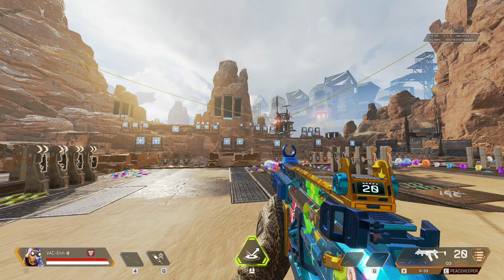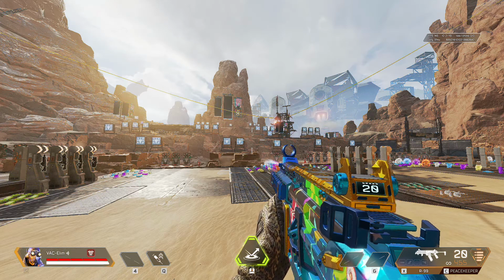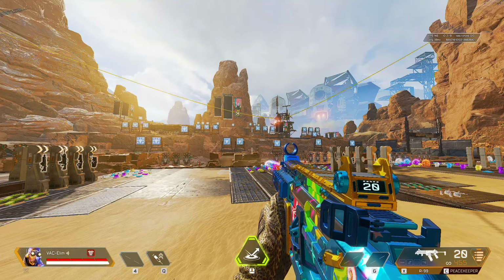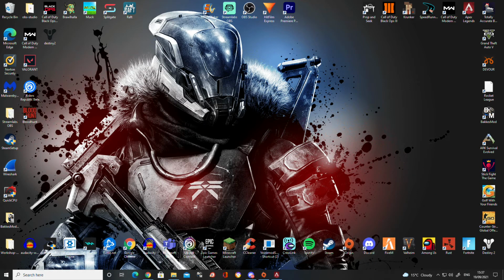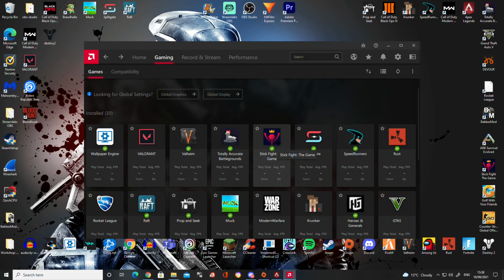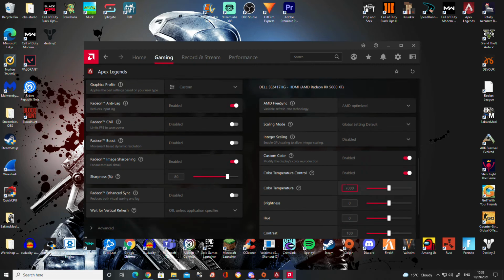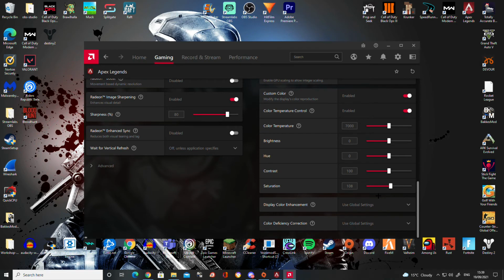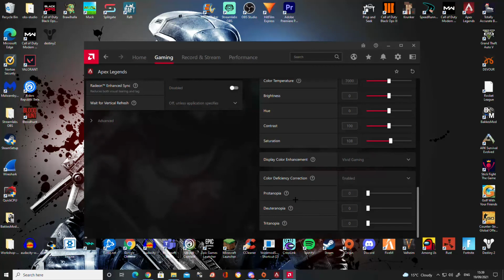How To Make Apex Legends Colourful / Changing Saturation AMD | 2020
Hey guys! in this tutorial i will show you how to increase the saturation of apex legends to make the game more vibrant and look a lot better!